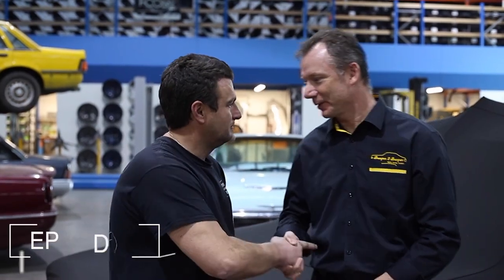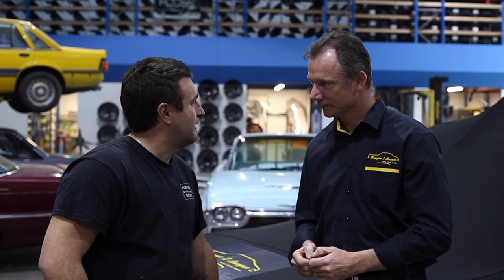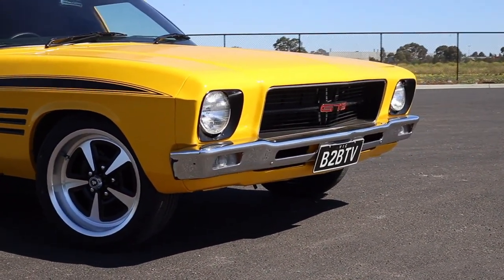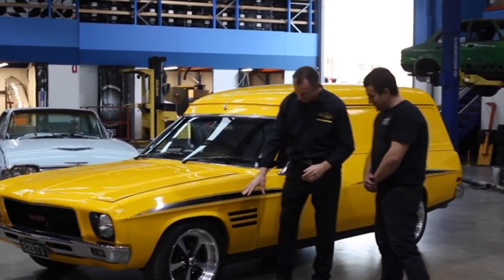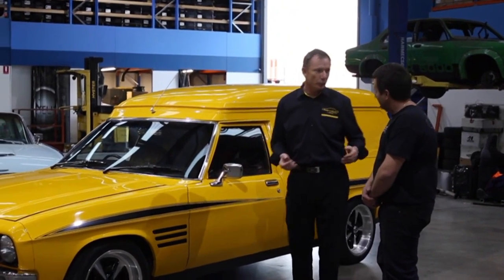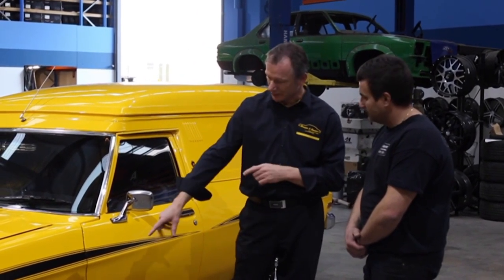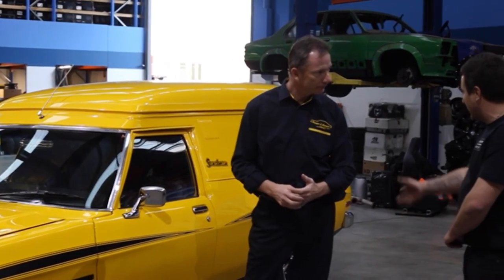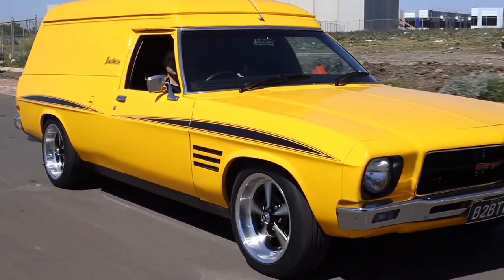TyresNow Episode 5 - Bumper 2 Bumper - Sandman Unrevealed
TyresNow Episode 5 - Sandman Unrevealed - Bumper 2 Bumper

Visit us at: 800-801 Cooper Street, Somerton, Victoria, 3062

Looking at customizing your car the way you want it ? Visit us online or in-store to find your desired set of Wheels & Tyre's!

Looking for Suspension, Custom Wheels paint. Mechanical Installs & Servicing ?